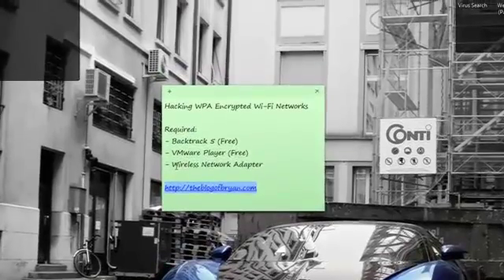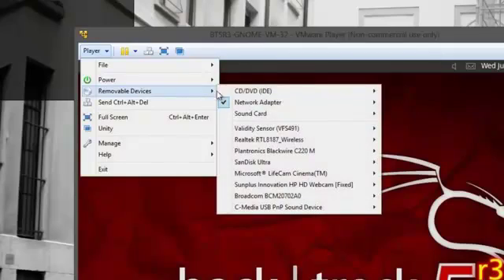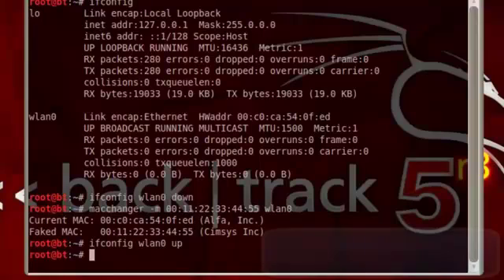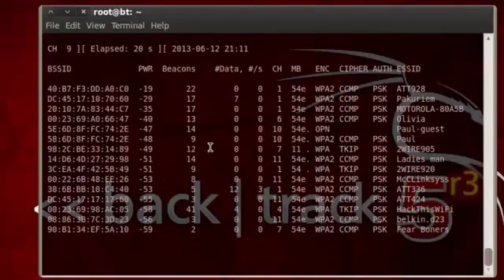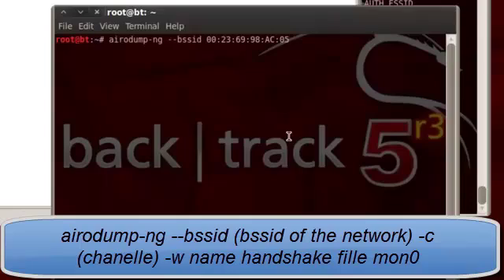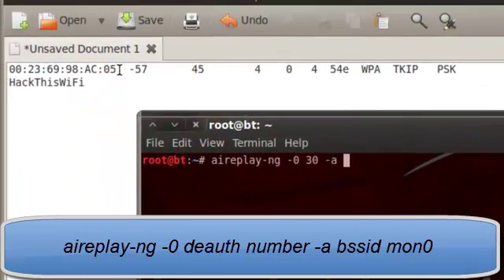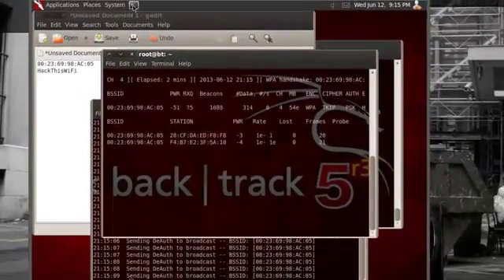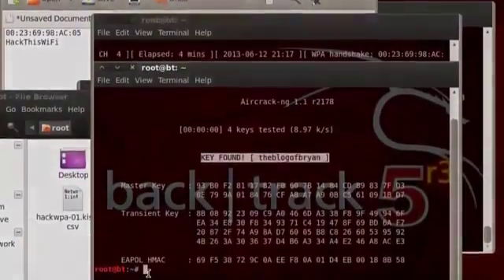الحلقة 3 إختراق WPA بواسطة الباك تراك